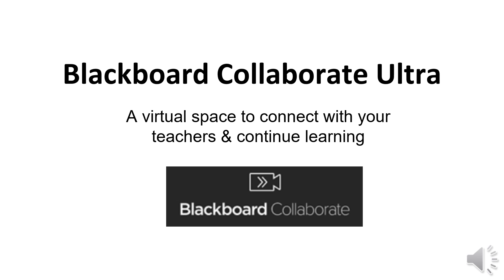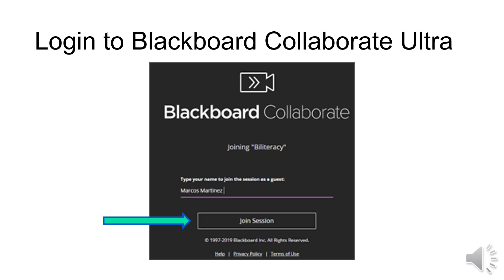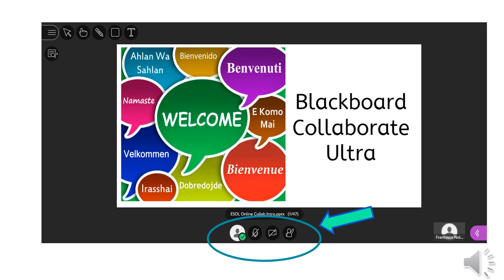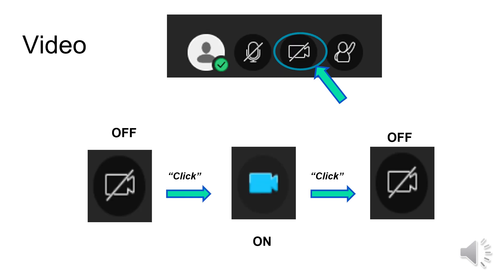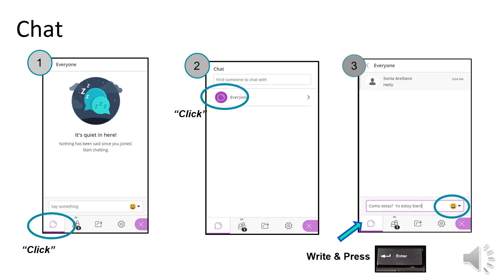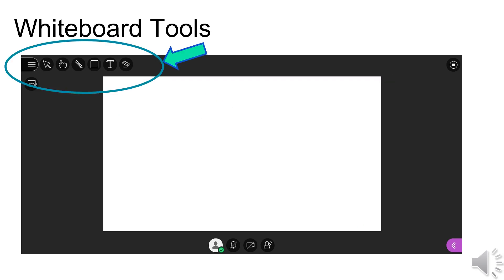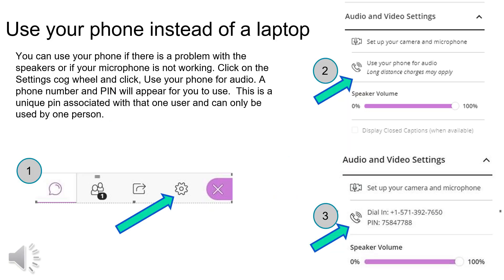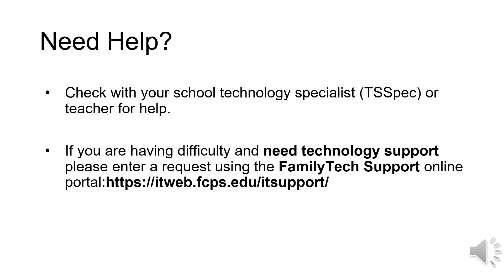Virtual Learning Tech Tips: Blackboard Collaborate Ultra (BBCU)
This video tells you how to access links to your BBCU synchronous learning sessions. It also includes some information about the basic tools you will use including your microphone, camera and raising your hand. If you need additional technology assistance, please go for more information.